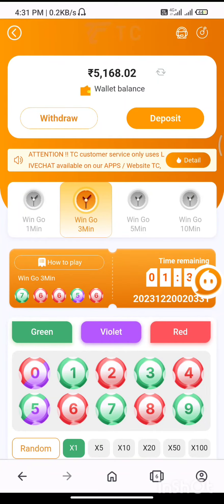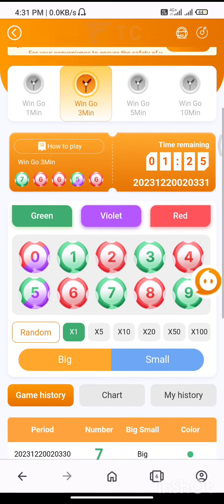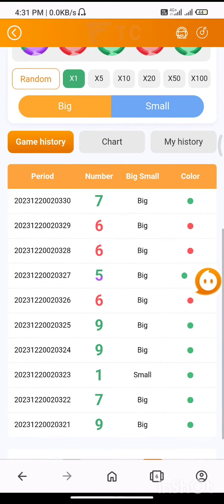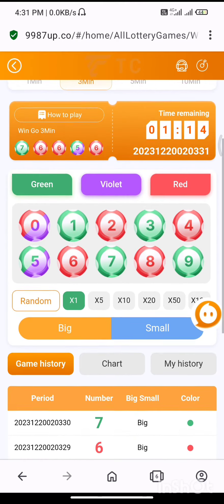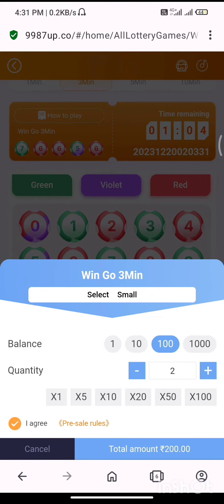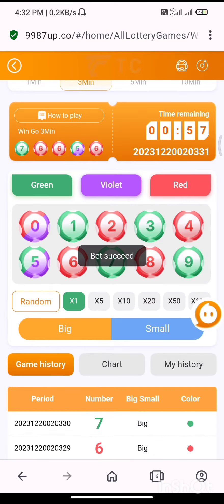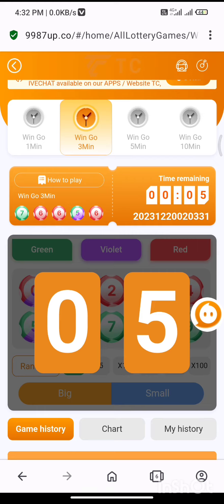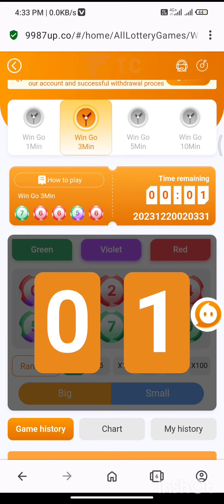Tc-Lottery New Trick Best Color Prediction App Daily Earn ₹1000 Ruppes Without Risk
App Link :-